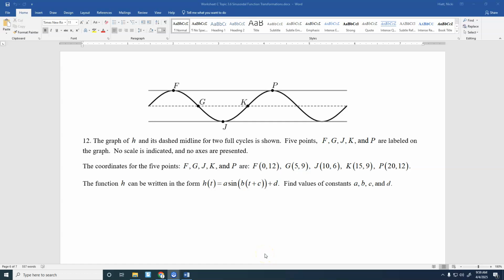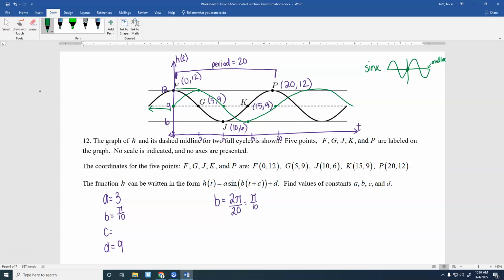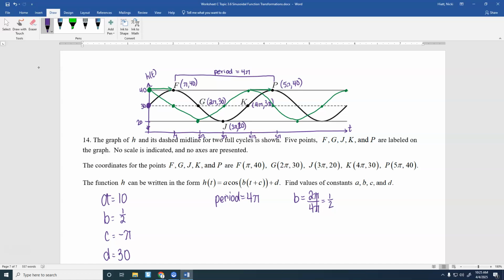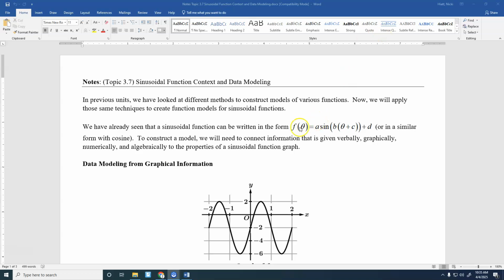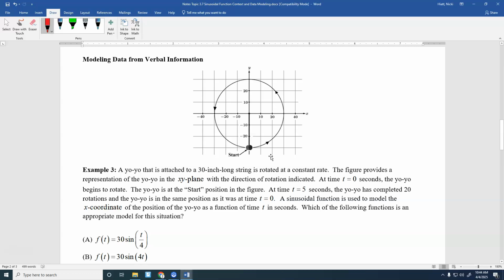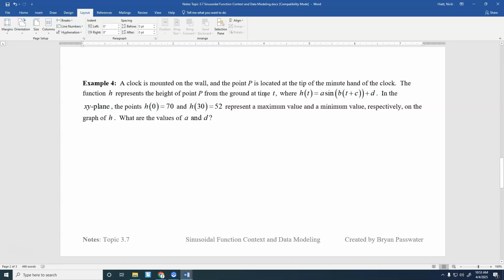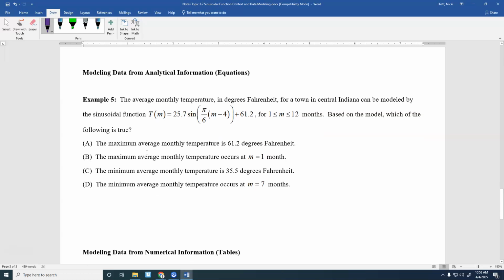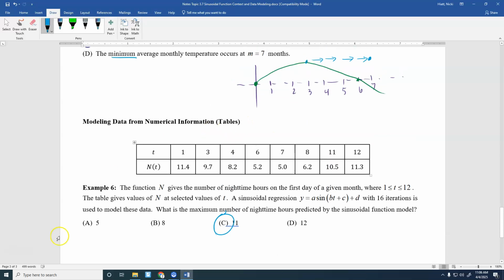AP Precal: Notes 4/4